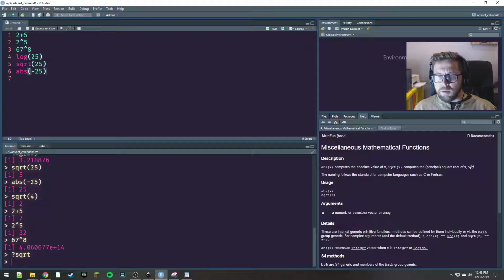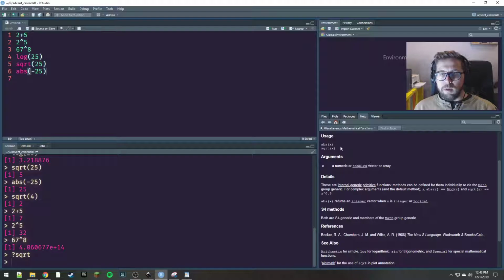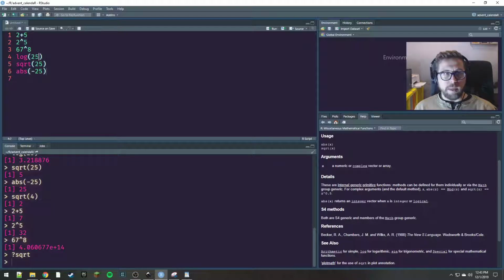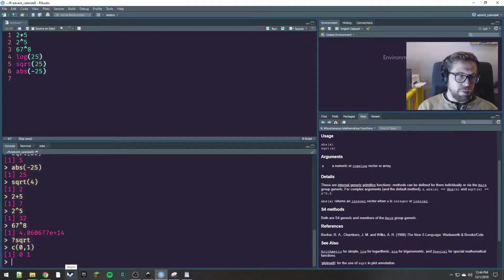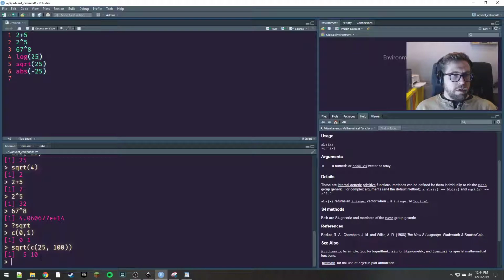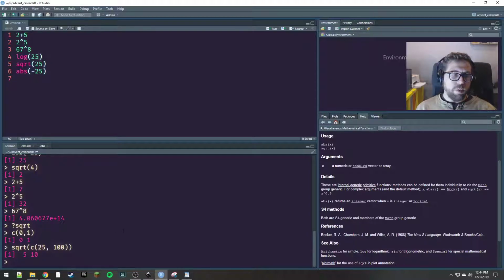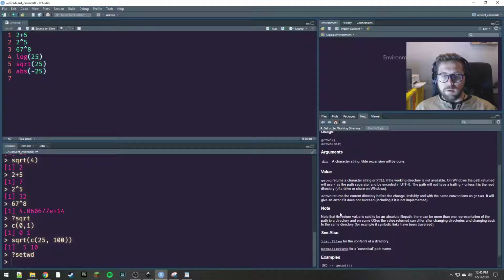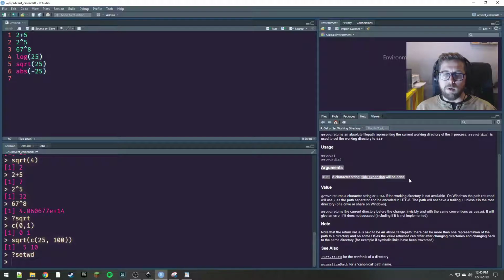Advent calendaR - Day 5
Day 4 of the advent calendaR created by Kiirsti Owen